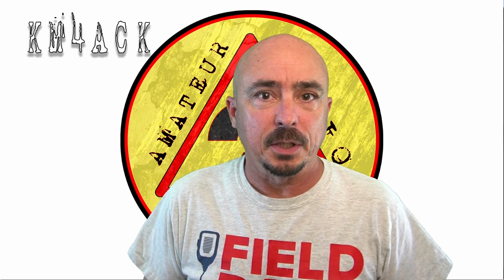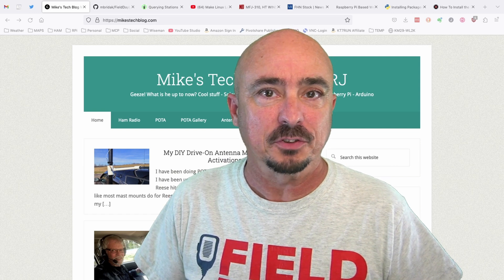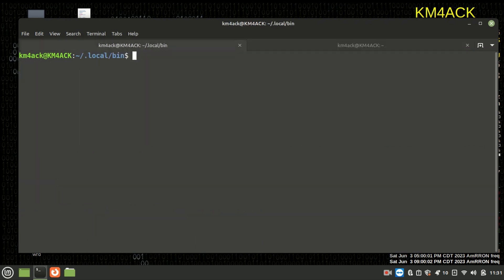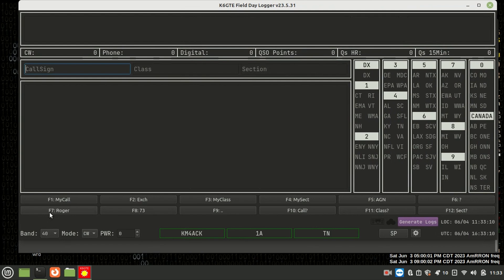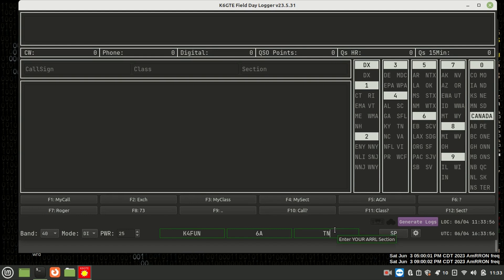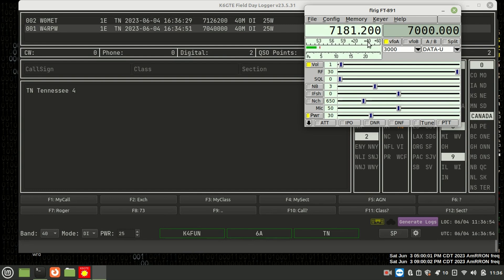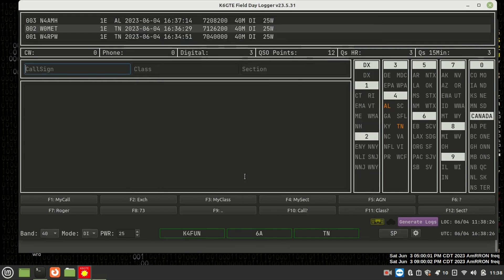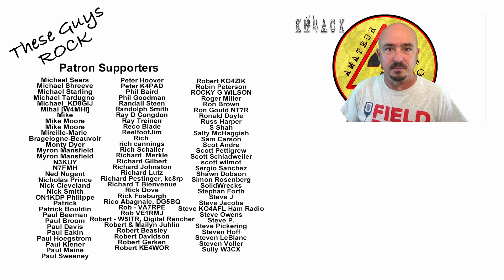K6GTE Field Day Logger Linux Mac Windows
Best Field Day Logger :: K6GTE Logger for Linux Mac Windows

🔹Commands used in the video
python3 --version
pip install fdlogger
cd ~/.local/bin
./fdlogger